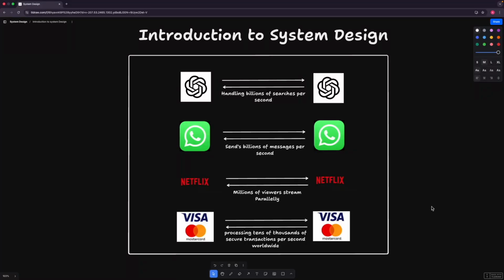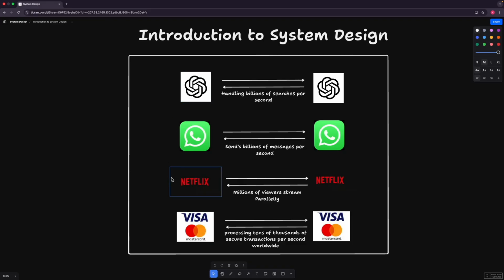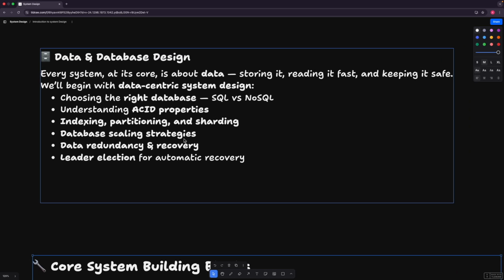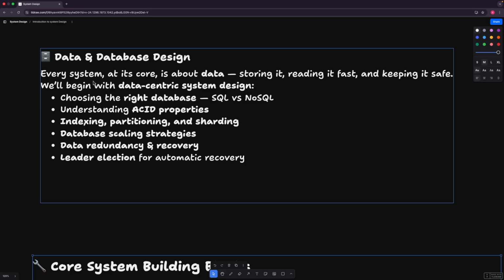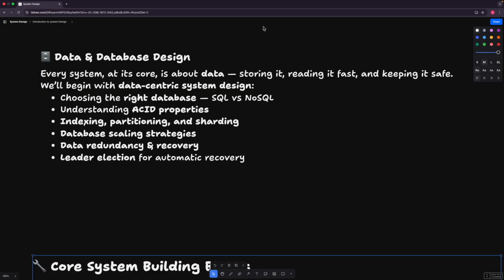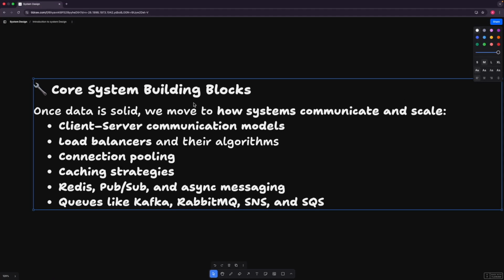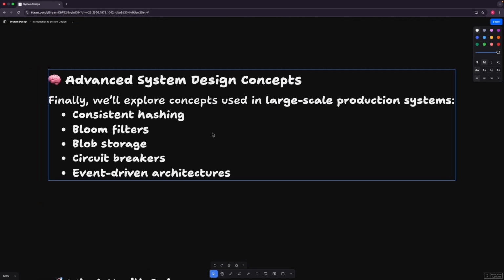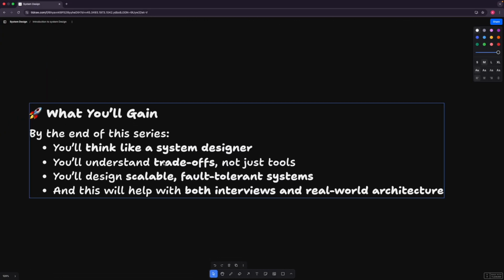System Design Basics Explained (Watch at 1.5×) | Core Concepts + Real Demo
Welcome to our series on system design, where we explore the technologies behind robust and scalable systems. In this video, you'll see:
- How to choose between SQL and NoSQL databases for your project needs
- Explanation of ACID properties and their importance in database design
- A deep dive into connection pooling and caching strategies
- Real-world examples like ChatGPT, WhatsApp, and Netflix to illustrate concepts
- Hands-on demos to solidify your understanding of system design fundamentals
Join us as we lay the groundwork for designing systems that are both scalable and fault-tolerant, equipping you with the knowledge to excel in interviews and real-world architecture.